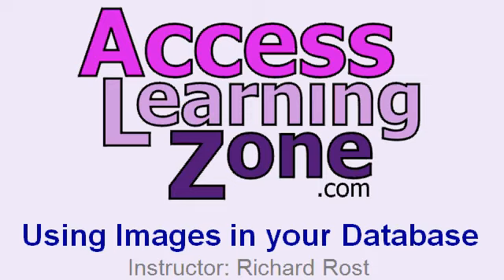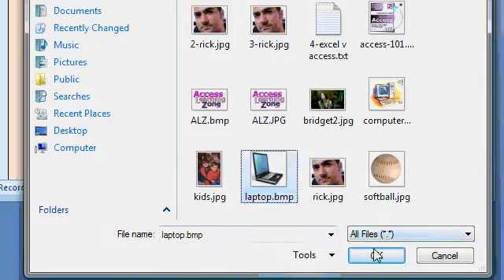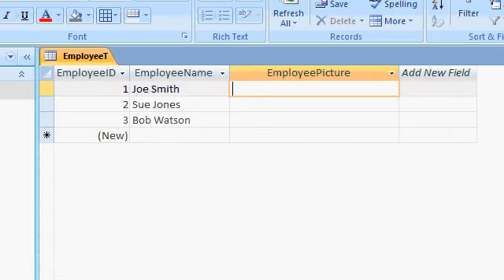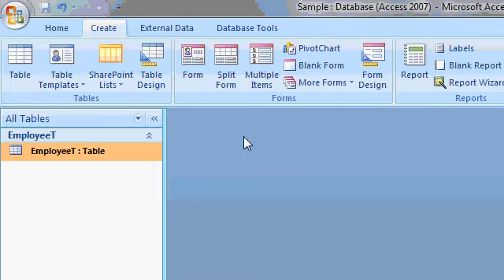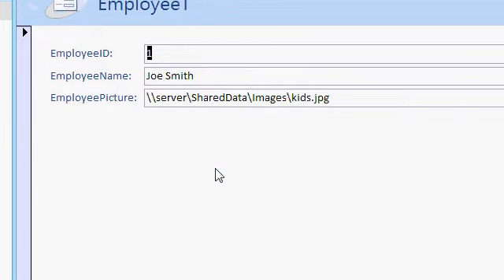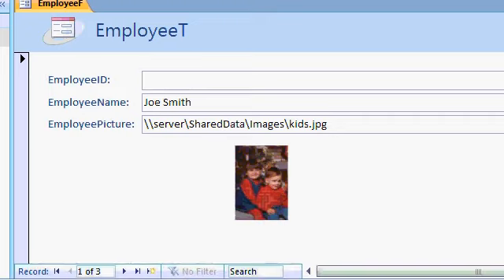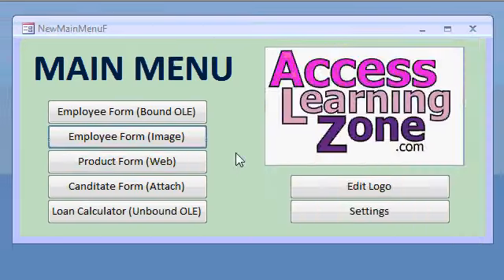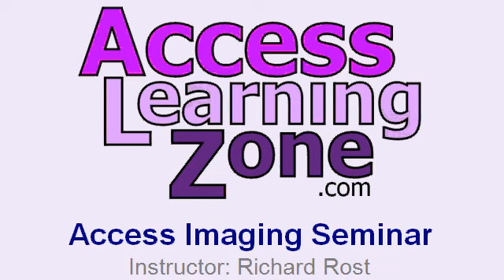Access Tip How to Use Images and OLE Objects in your Database